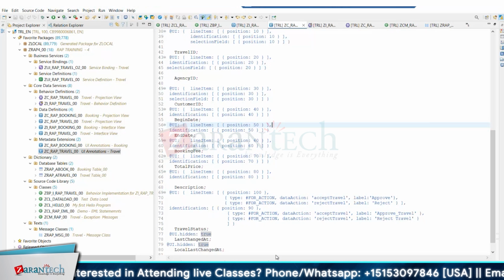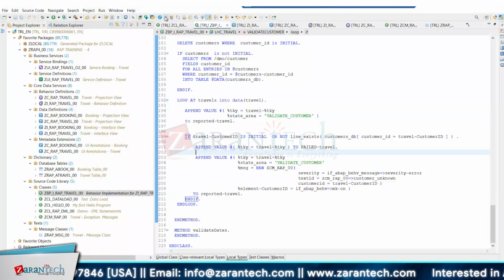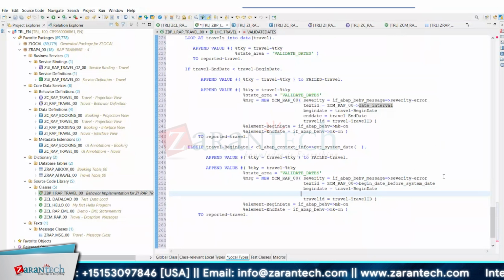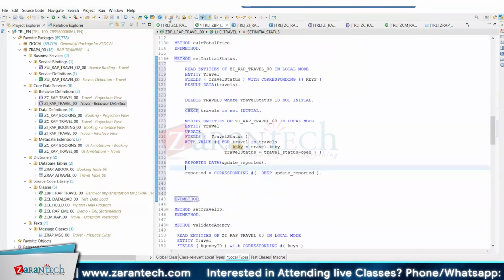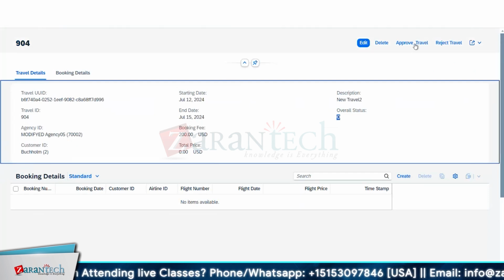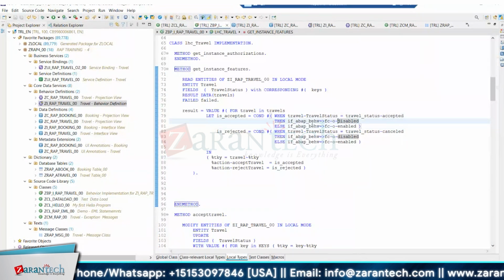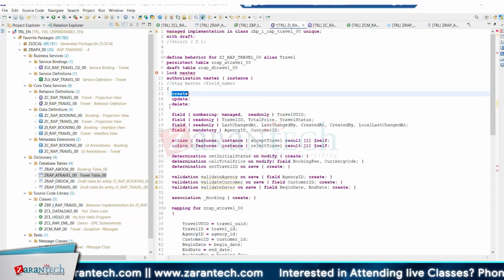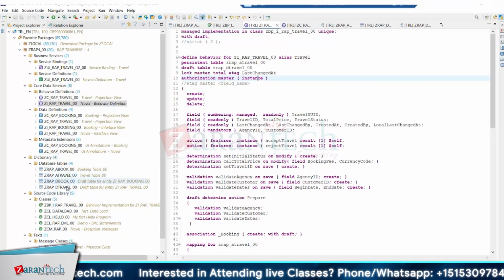Dynamic Feature Control and Draft Handling in SAP BTP RAP | ZaranTech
In this video on "Dynamic Feature Control and Draft Handling in SAP BTP RAP," we delve into managing dynamic features and implementing draft handling for a seamless user experience. Learn how these functionalities enhance SAP BTP RAP application development. Watch now to elevate your skills!

SAP BTP RAP (Restful Application Programming Model) is a development framework provided within the SAP Business Technology Platform (BTP) to build cloud-ready, enterprise-grade applications efficiently using the ABAP environment. RAP enables developers to design and implement RESTful services in ABAP, focusing on modern programming practices, such as modularity, reusability, and scalability, while leveraging the power of the SAP HANA database and SAP Cloud technologies.

👉 Assessments
👉 Lab Documents
👉 E-Books
👉 Certification Guides
👉 Configuration Docs
👉 Cheat Sheet